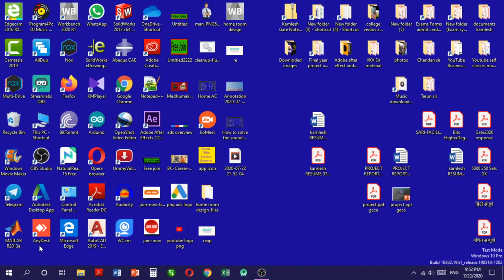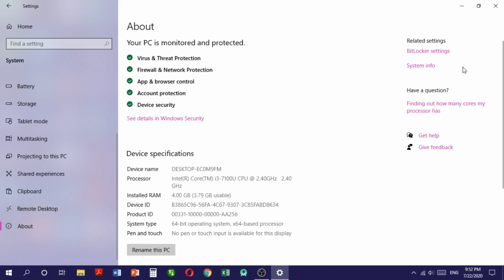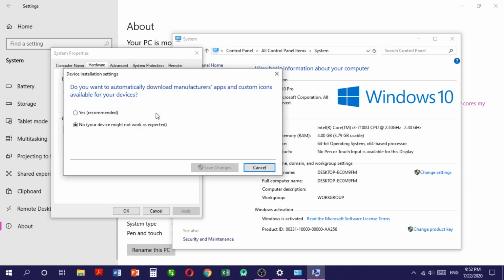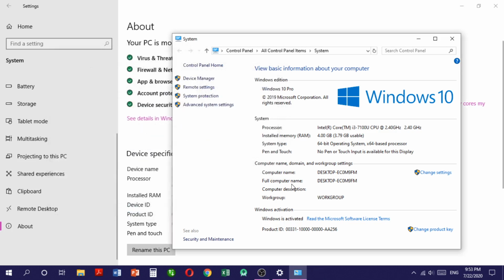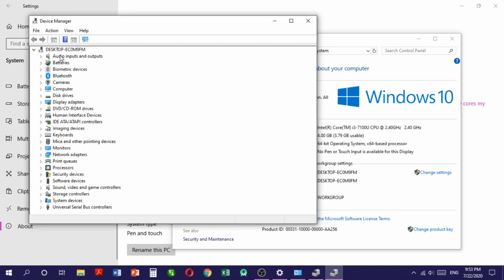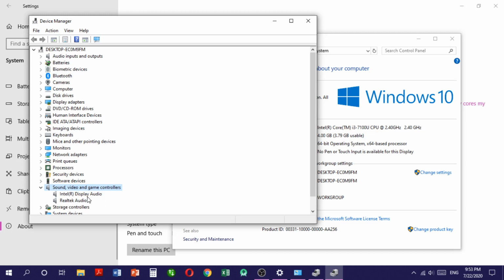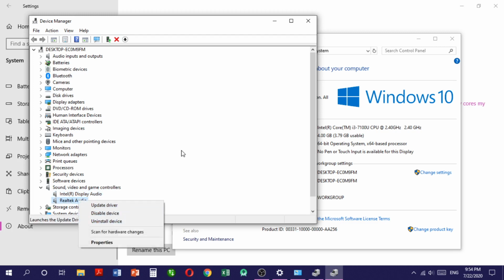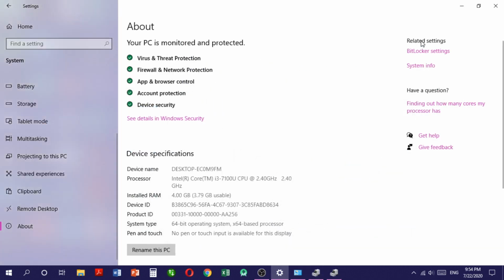How to solve the sound of earphon of headphone in laptop or pc in english